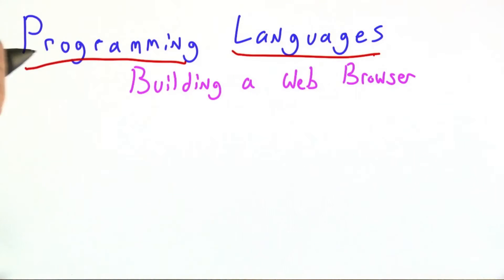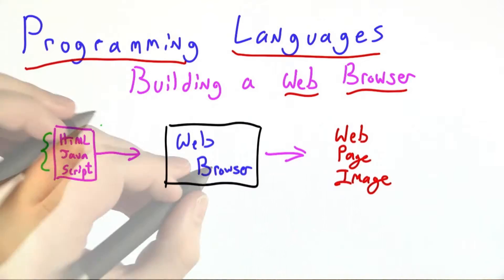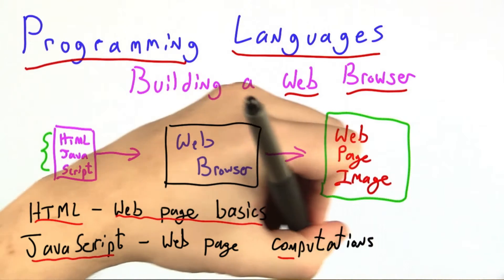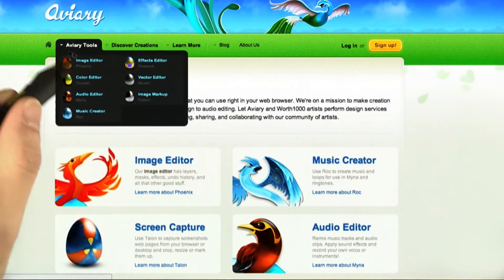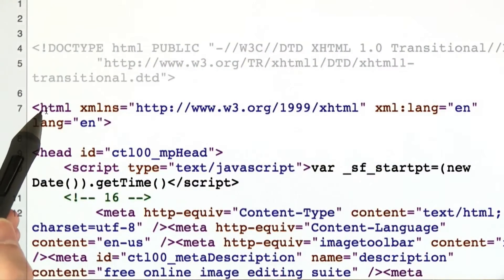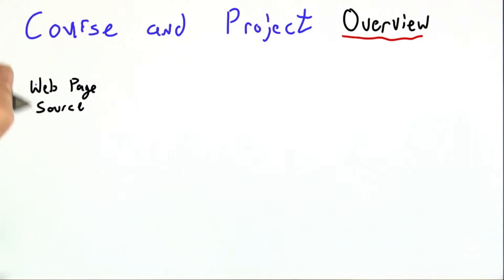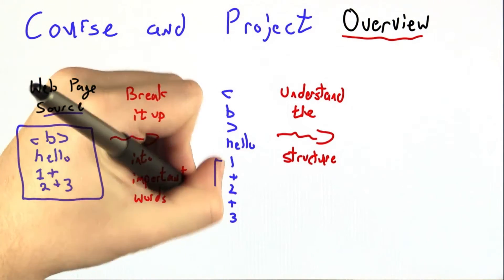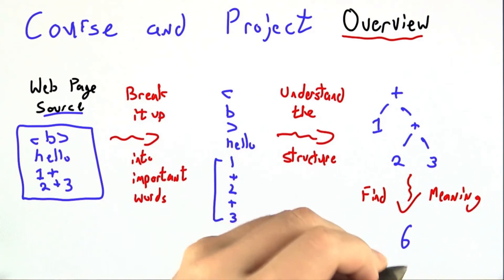Building A Web Browser - Programming Languages